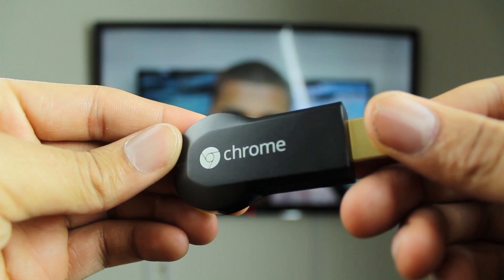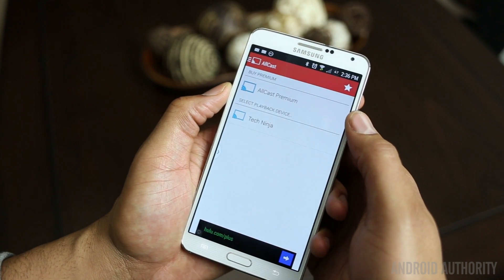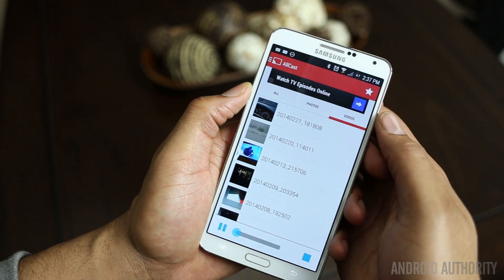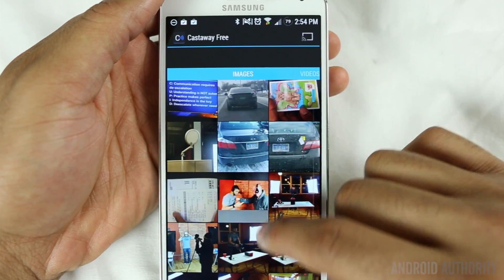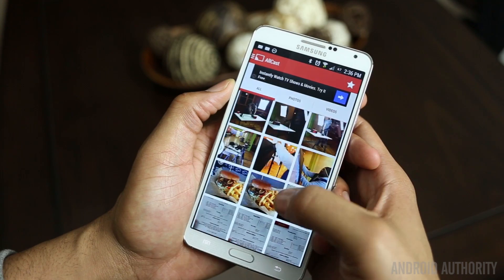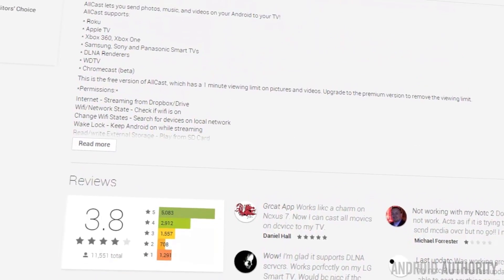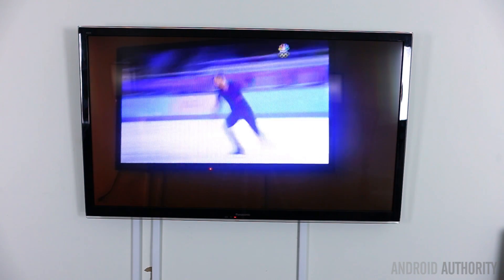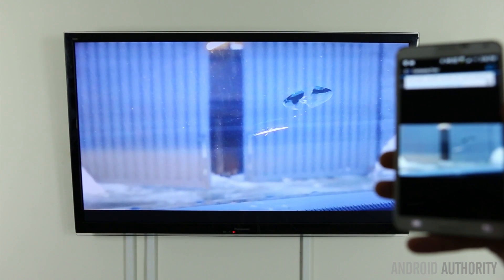How to Stream Local Content from Android to Chromecast!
The Chromecast is an amazing, versatile piece of hardware, and, with its recently opened up API for developers, removes the restriction for the hardware itself. This means you can now cast content on your TV directly from your device! There are two applications covered in this video that let you stream your local content your TV. Allcast created by Clockworkmod and Castaway created by PrimeTimeCoder. Let's put these two applications head to head!